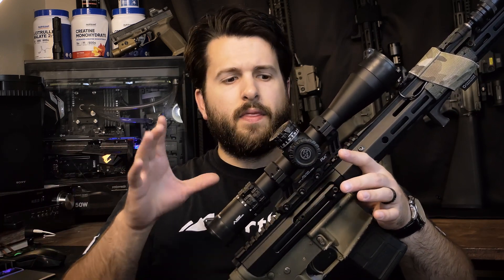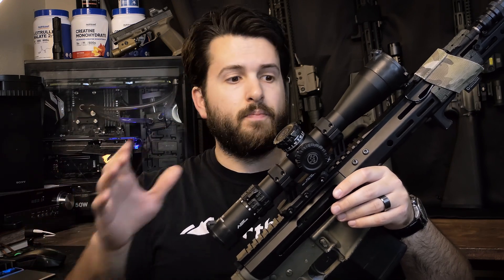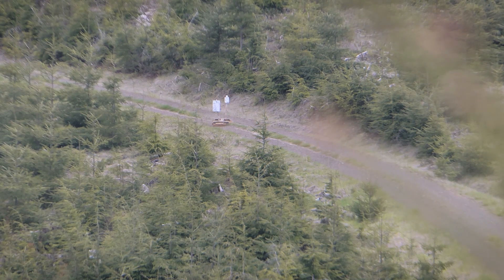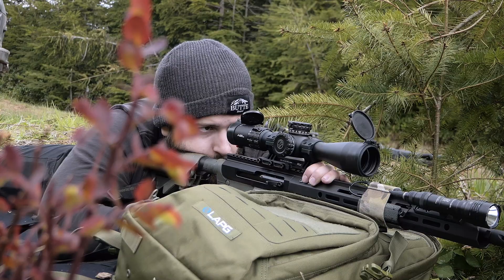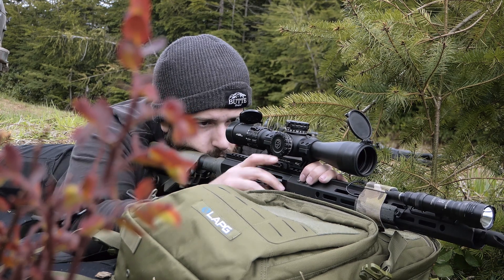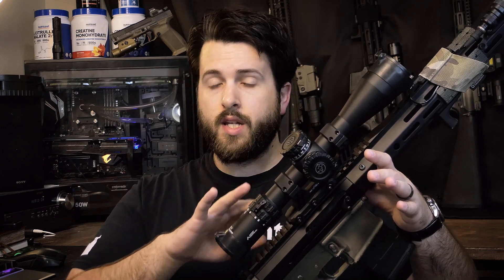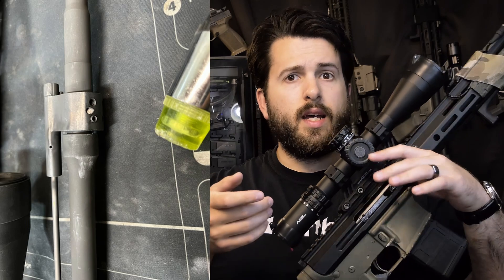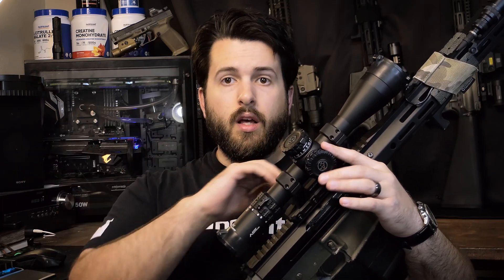BCA GPx Addendum - A Major Issue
***Support***

We The People Holsters - 15%

Axil: Focus15

Vector Optics: Focustripp

We The People Holsters: Focus

Grovtec: Focus

***Contact/Follow***

BCA Description:

Experience the enhanced reliability and cleanness of our short stroke gas piston system in the AR-15 platform with Bear Creek Arsenal’s all-new GPX complete upper! The GPX runs cleaner with much less gas residue on the operating system such as the bolt, carrier, and inside the chamber. Hot propellant gases towards the action is reduced, making the interior of the upper receiver and the BCG cool down faster as well.

Chambered in 5.56 NATO, the GPX features a durable and accurate 16" Parkerized M4 barrel with a 1:7 twist and pinned adjustable gas block to allow you to tune your rifle to various situations. It includes the new 15" MLOK Rail, an M4 flat-top billet upper receiver with side charging BCA Bolt Carrier Group, flash hider.

Bear Creek Arsenal manufactures all AR-15 rifles, complete upper assemblies, barrels, bolt carrier groups (bcg), and components in-house here in Sanford, NC. All our rifles and parts are manufactured with the highest quality materials and backed by our Bear Den Guarantee. Visit our YouTube channel to see our AR-15s and AR-10s in action and get answers to common questions about your gun.

SKU 9798-UASCHGP556CM41617P-15MP
Weight 5.300000
Magazine Capacity N/A
Length 16
Profile M4 Contour
Twist 1:7
Finish Parkerized
Material 4150 Chrome Moly Vanadium
Thread Pitch 1/2 x 28
Caliber 5.56 NATO
Feed Ramp M4
Flutes None
Gas System Carbine
Gas Block System 0.750
Gas Hole Diameter 0.070
Charging Style Right Side Charging
Classification Complete Upper Assembly
Platform AR-15